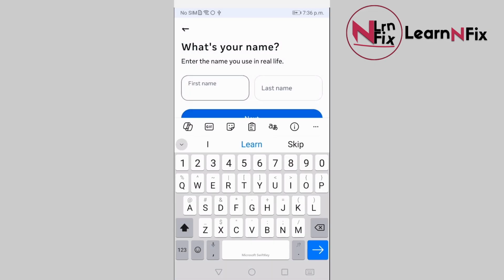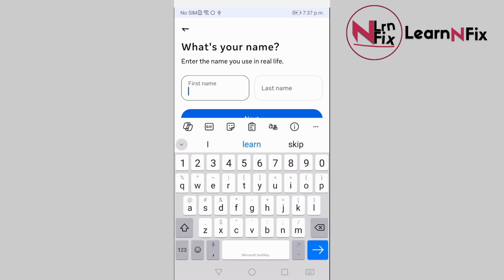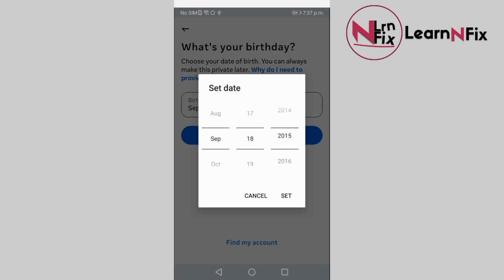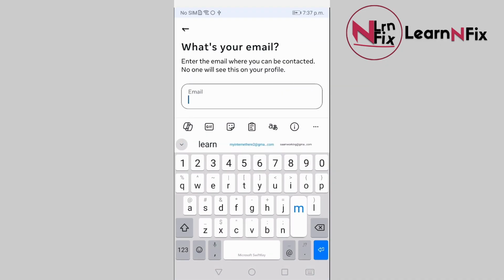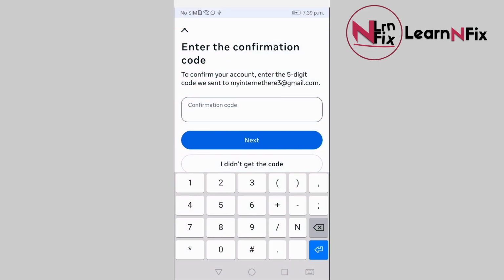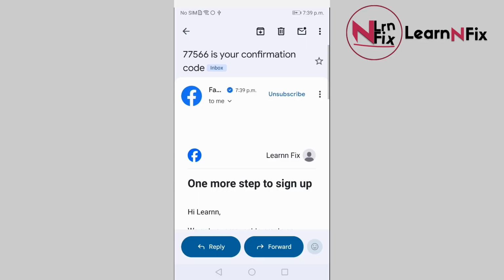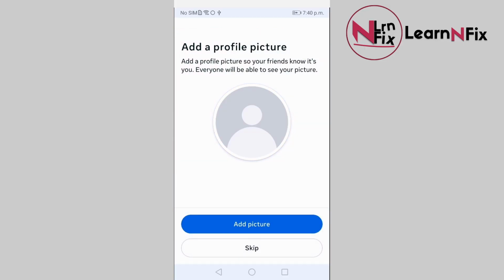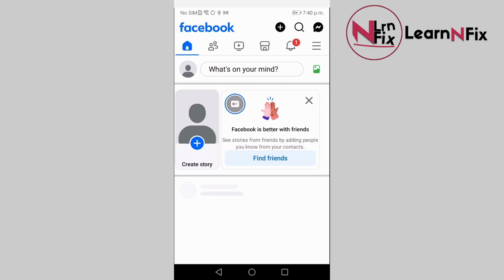How To Create Facebook Account (2025)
This video shows you a step-by-step guide on how to create a Facebook account.